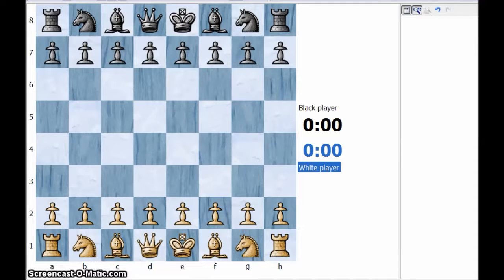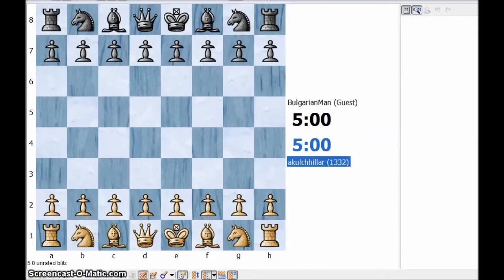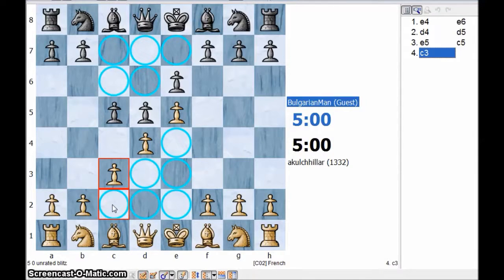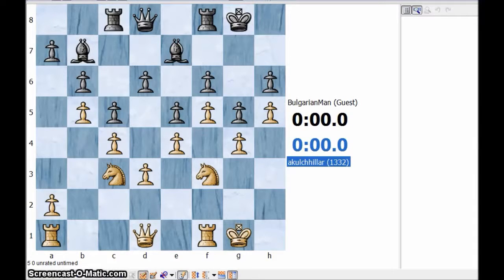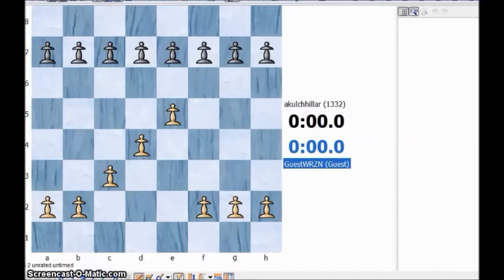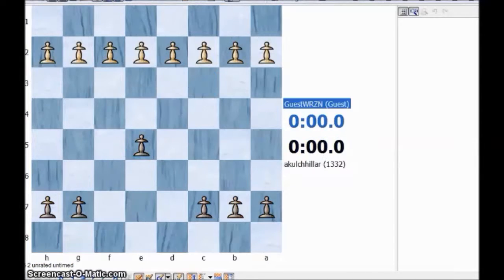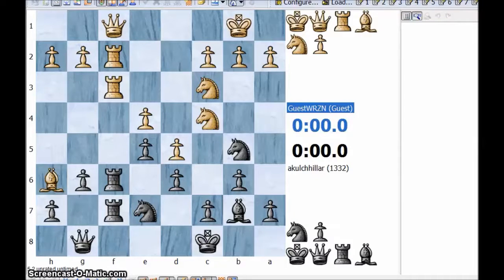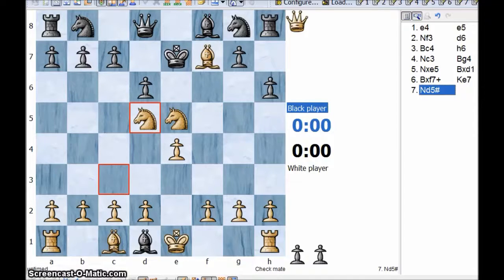Introduction to Chess Imbalances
Hi people this is the first introductory video on chess imbalance.
This video is based on the book by Jeremy Silman. This video is prepared on the book How To Reassess Your Chess.

I will be posting further videos on each and every imbalance separately.

Silman's Seven Imbalances

One of the most important ways in which players can improve their chess is by improving the thinking process they use to determine their moves. There are several different famous ways in which to do this, and they aren't mutually exclusive; many methods can complement each other, and it's possible to take parts of various ideas to form your own method of analyzing a position and forming a plan.

One particularly well-known example of a process of analyzing a position is to consider what Jeremy Silman has dubbed "imbalances." These are the fundamental differences that exist between your position and your opponent's position. After fully examining all seven imbalances, a player should be ready to know where their strengths and weaknesses lie, what they should be able to take advantage of, and -- if all the analysis has been done correctly -- what their plan is either to secure an advantage or give themselves the best chances possible in the position.

The seven imbalances are listed below. I've vaguely listed them in what I think is a logical order, but they're certainly not in order of importance; at any time, any one imbalance or combination of imbalances could be the overriding factor in a position.

Material: Every beginner knows that material is an important aspect in a position; in fact, it's how most of us first learn how to keep score. But it's important to remember that even in positions where one side has a rather large material lead, other factors could be more important (for instance, many sacrifices involve larger threats, such as checkmate, which make material irrelevant).

Bishops vs. Knights: This is a special and very common type of material imbalance that's critical to understand (but rarely fully appreciated by novice players). Bishops and knights are approximately equal in value, but thrive in very different types of positions. If a player has a bishop, they are likely to want to open the position, for instance, while knights would rather find outposts and do well when the action is mainly on one side of the board.

Pawn Structure: Most players are familiar with the idea of pawn structure, but may not entirely understand how to take advantage of it. Both strong and weak formations are important for both players, as they will often dictate where weaknesses exist for each player to attack. Passed pawns and isolated pawns in particular present special challenges that come with advantages and disadvantages for each player. Doubled pawns, connected pawns, and backwards pawns must also be considered.

Development: Every improving player has had the importance of development preached to them, but what does an advantage or disadvantage in development actually mean when it comes to planning? Generally, the better developed player is the one that has the option of launching an attack. On the other hand, a player who is behind in development might be able to form a plan completely around developing their pieces, as the longer this imbalance works against them, the more danger they are likely to find themselves in.

Initiative: This imbalance often goes hand-in-hand with development, though they are not exactly the same. The initiative essentially belongs to the player who is the attacker; they dictate the flow of the game, forcing the other player to respond to their threats. If you have the initiative, your plan should seek to keep it and maintain or increase pressure on your opponent; if you do not have the initiative, it is often important to reduce the initiative of the opponent, or try to take it back entirely.

Space: This imbalance allows you to know how much room each player has maneuver their pieces. If you have a space advantage, you may want to press this by putting pressure on your opponent and restricting their freedom of movement. The player behind in space may wish to force exchanges, hoping that the small amount of space they have will be more maneuverable with fewer pieces on the board, rather than having all of their pieces tripping over each other.

Open Lines and Weak Squares: This final imbalance is perhaps the most difficult for novices to get a feel for. Often, plans can revolve around finding out which squares, files, ranks and diagonals are the most important on the board, and seeking to control them. Similarly, a weak square in the enemy's position can form the entire basis for an attack, as a major hole in a key point in their position could cause their entire game to fall apart